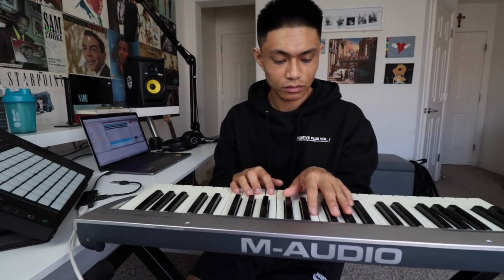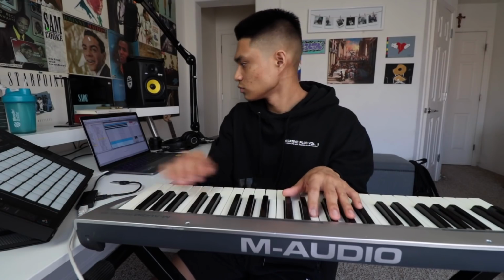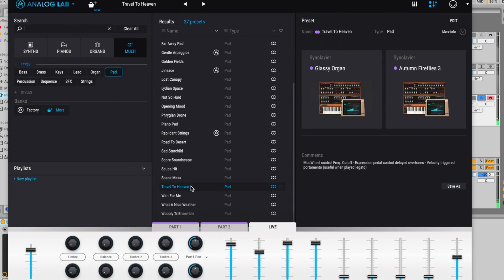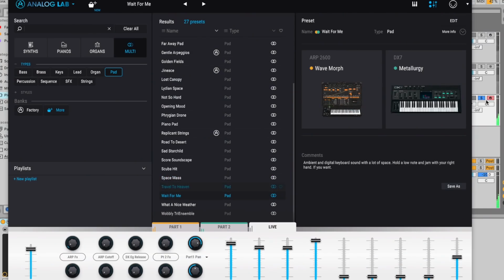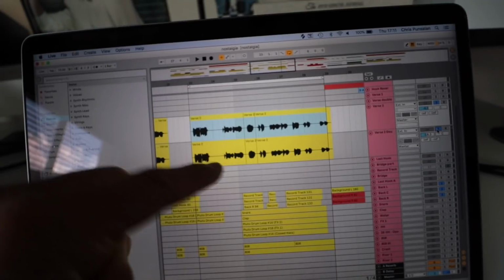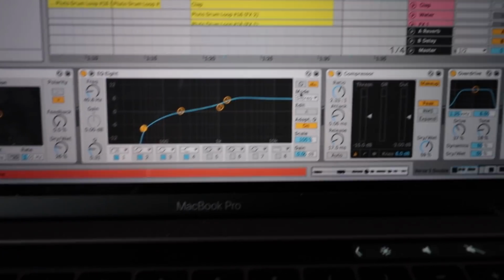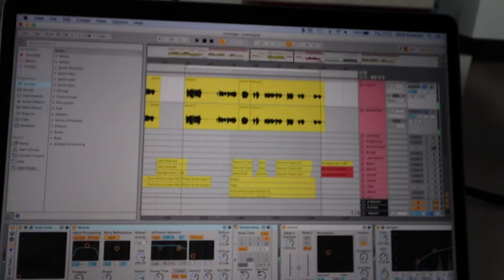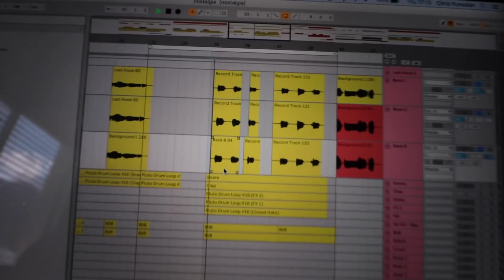Music Producer Makes a Song From Scratch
In this video I show how I made my song "Live With That" from scratch.

I'm Chris Punsalan. I'm a Care Taker, Music Producer, and Youtuber based out of Las Vegas. I take care of my grandmother full time and in between I make music and videos. That's all.

ALL the equipment I use:

My Microphone
Microphone Boom
Ableton Push 2
Stand for Push 2
My mixing headphones

Some techniques in this video may include: Transposing in Ableton, Time warping in Ableton, adding drums in ableton, how to organize in ableton, 808's in ableton, how to use the drum rack in ableton, how to add a bass line in ableton, etc.